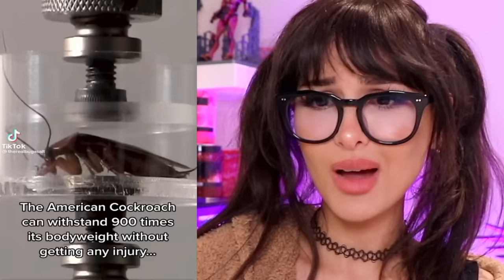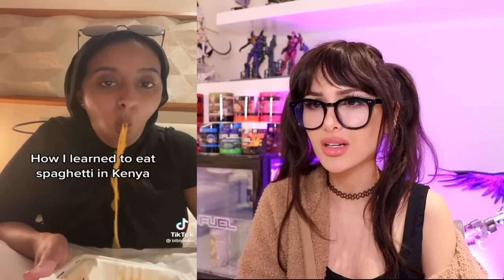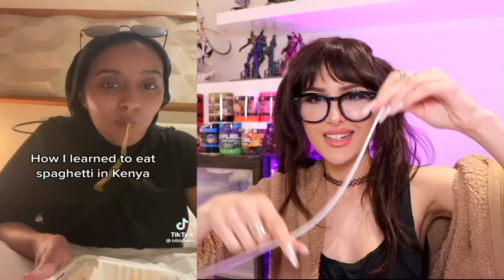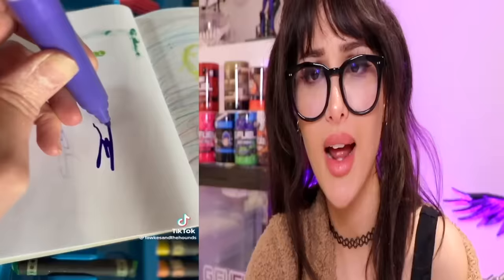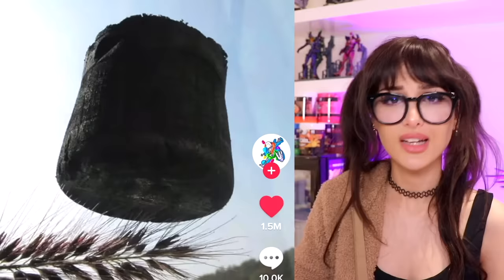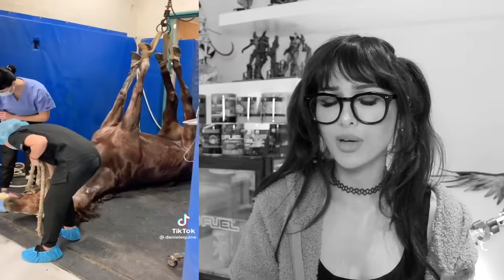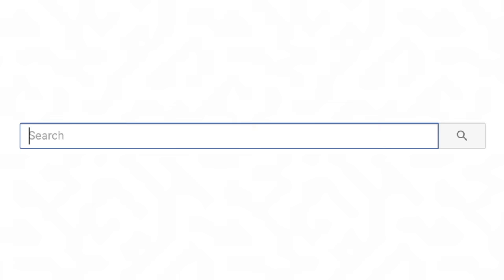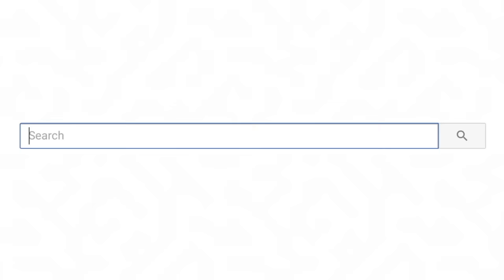Cool Things I Learned On TikTok